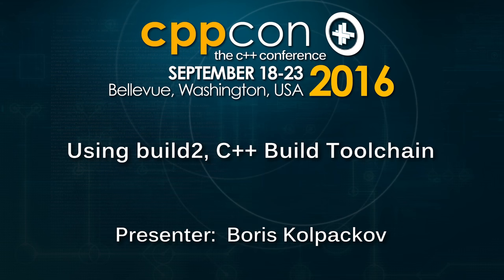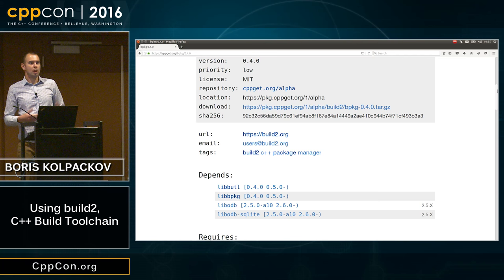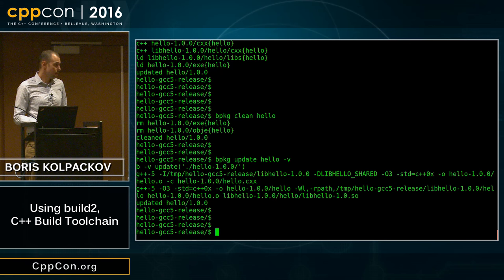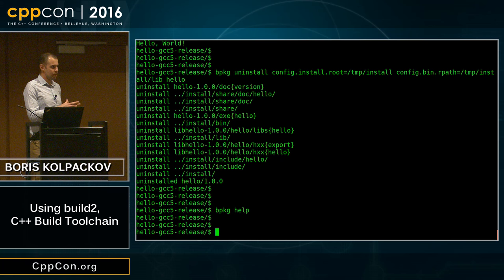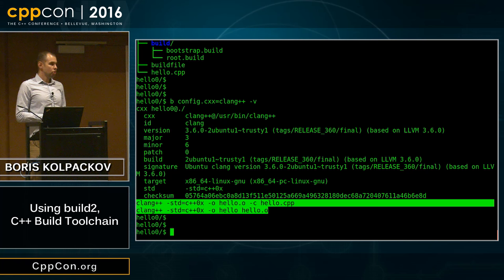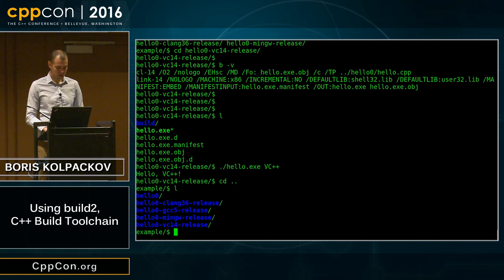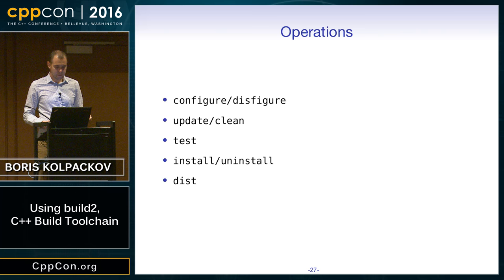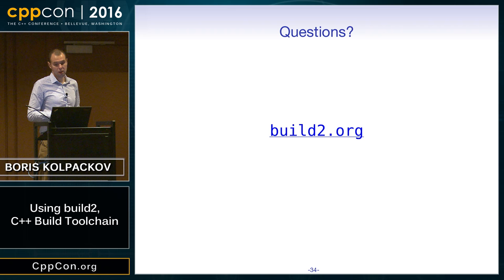CppCon 2016: Boris Kolpackov “Using build2, C++ Build Toolchain"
It all started with a CppCon 2014 lightning talk where I tried to convince the audience we needed a C++ package manager. Turned out, no convincing was necessary. Fast forward two years and we have a new build system, a package manager, and cppget.org, a repository of open source C++ packages. In this talk I would like to give a practical overview of what it's all about.

We start with a brief discussion of what exactly are we trying to achieve, how it is "better" than other solutions, and why we need yet another build system.

Then, we put on the "consumer" hat and see how to find packages that we are interested in and use the package manager to build/upgrade/downgrade them and their dependencies using multiple build configurations.

In the second half we look into more interesting features of the build system: out-of-source, persistent build configurations (don't you wish you could just edit them with a text editor), high-fidelity builds (what happens if I upgrade my compiler or change compile options), command-line configuration overrides (what if I want to quickly rebuild my project with clang++ instead of g++), cross-compilation (something is wrong if it's harder to cross-compile than to build natively on Windows), subprojects and amalgamation (what if I really don't like external dependencies).

Build systems also rarely handle just building. There is testing, installation (do we really have to run the whole process as sudo), and preparation of distributions (no, shipping your .gitignore files is not cool).

We finish with a brief discussion of cppget.org: what's its future, who should control it, and what should its policies be (acceptable licenses, name disputes, etc)?
Boris Kolpackov
Code Synthesis
Chief Hacking Officer
South Africa
Boris Kolpackov is a founder and CHO (Chief Hacking Officer) at Code
Synthesis, a company focusing on the development of open-source
tools and libraries for C++. For the past 10 years Boris has been
working on solving interesting problems in the context of C++ using
domain-specific languages (DSL), C++ parsing, source-to-source
translation, and code generation. His notable projects to date
include ODB (ORM for C++), XSD and XSD/e (XML Schema to C++ compilers), as well as libstudxml (XML parser/serializer library for C++).